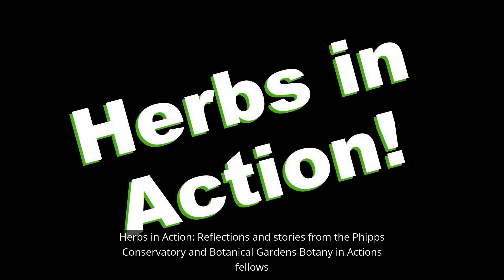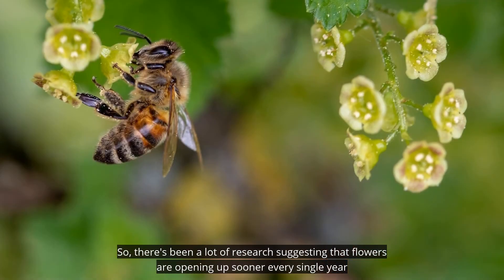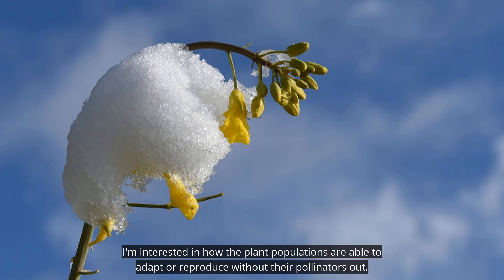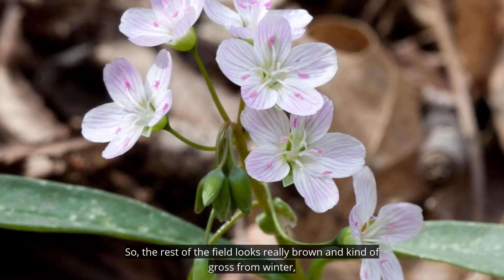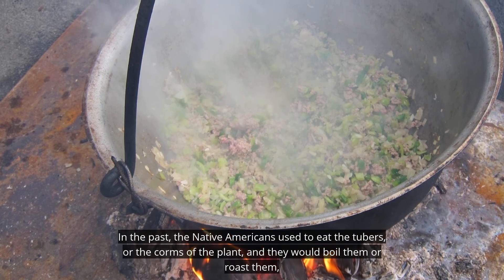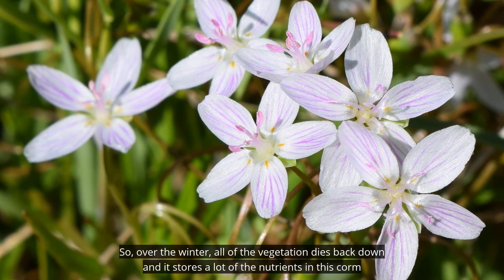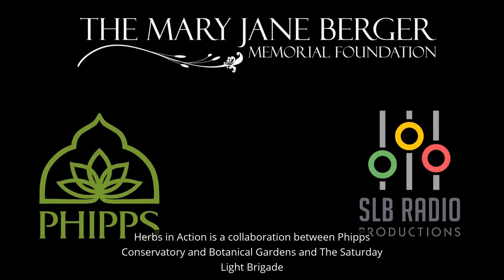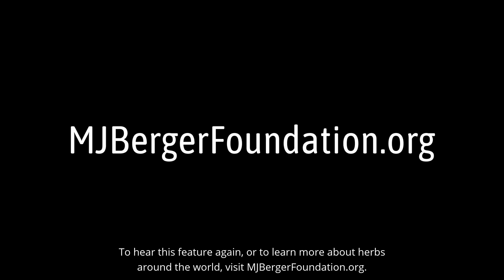Herbs in Action Rebecca Dalton, Spring beauty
Through their travels, Botany in Action Fellows with Phipps Conservatory and Botanical Gardens encounter native species of herbs that are plentiful, have cultural or special significance and have interesting or unusual uses. Listen as they share their knowledge of and experiences with these herbs as botanists of the world.

Herbs in Action is a collaboration made possible by The Mary Jane Berger Memorial Foundation—dedicated to educating the community about the many benefits and uses of herbs. More information is available at mjbergerfoundation.org.